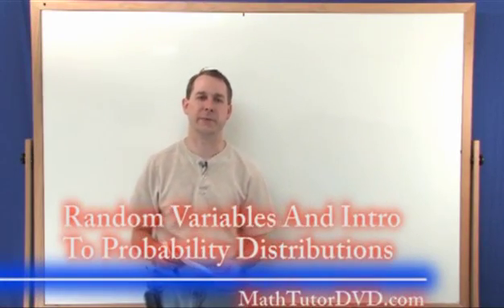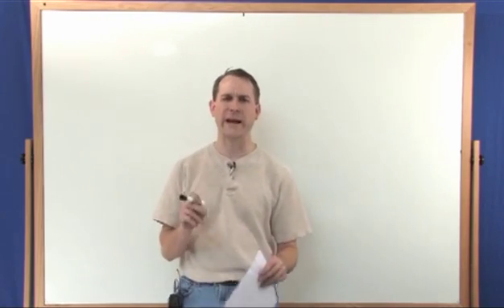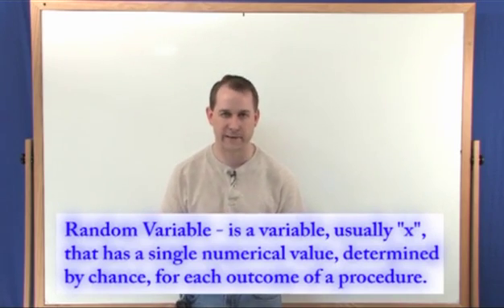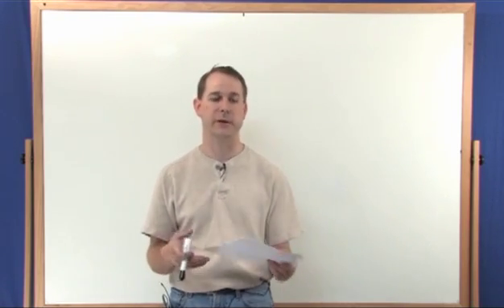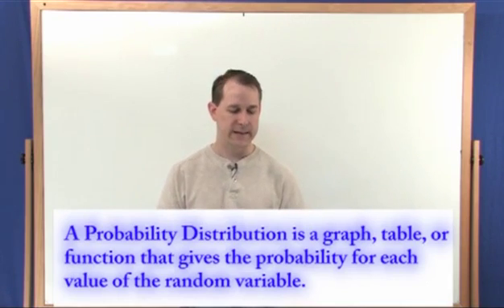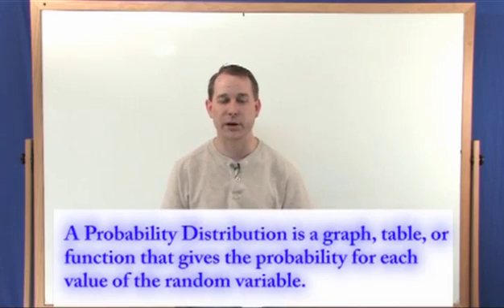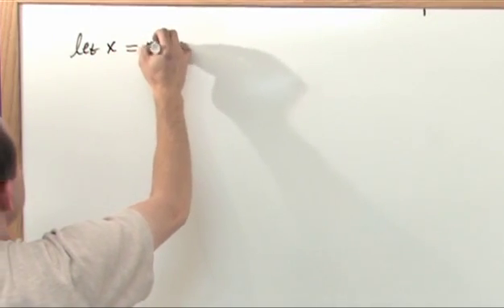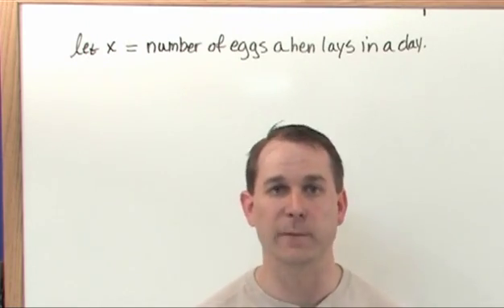Lesson 10 - Random Variables And Intro To Distributions (Probability Tutor)